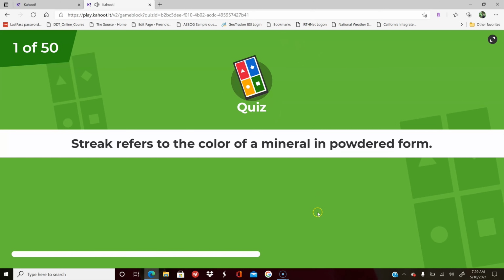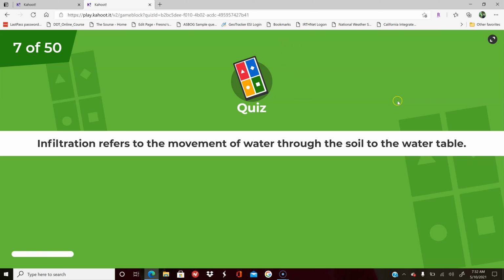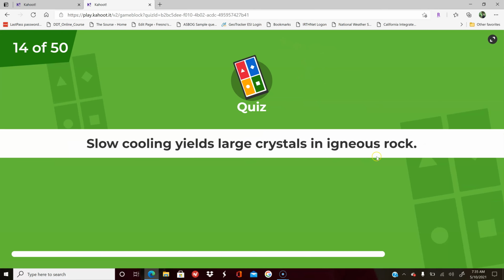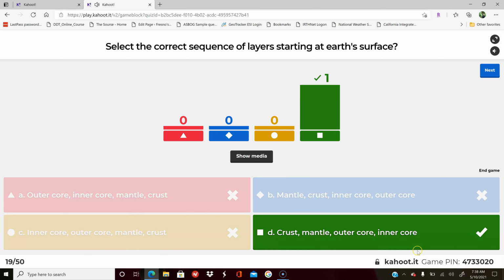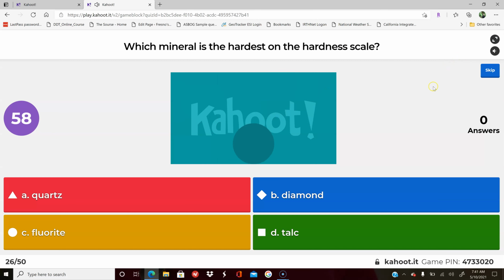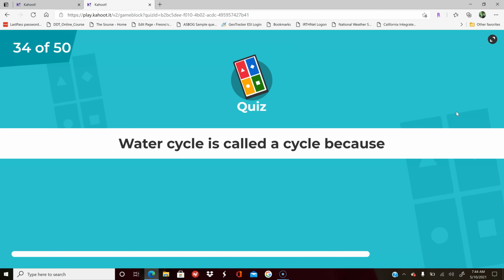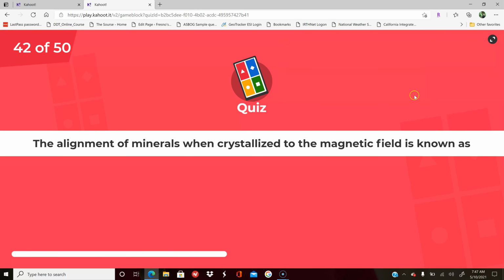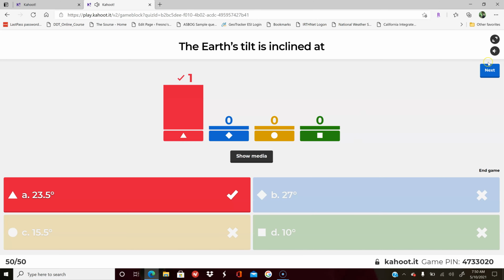GEOL 9 Final Kahoot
Created by:
Kiersti Ford, MS, PG